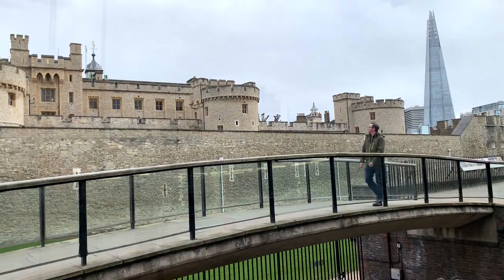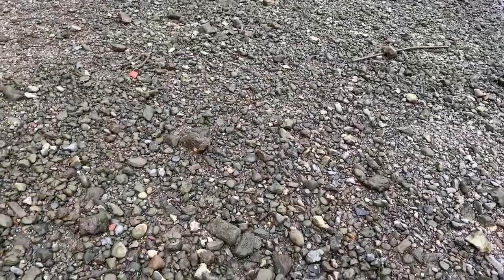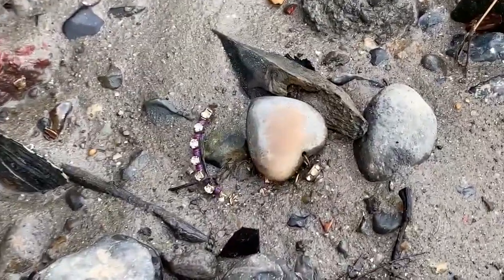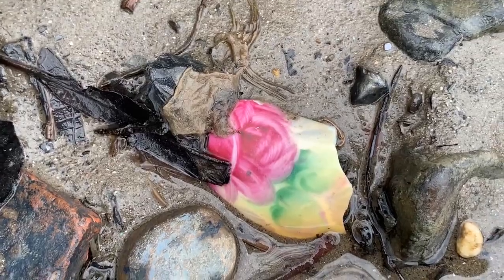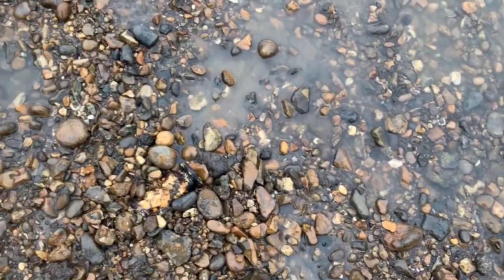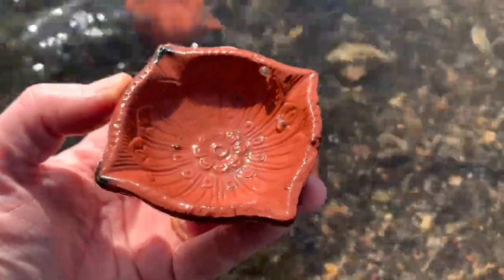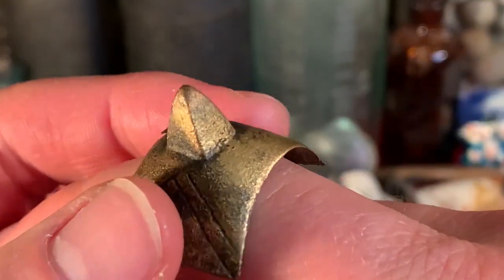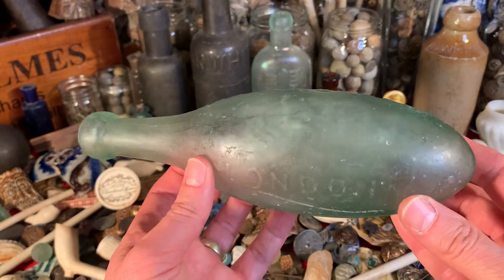Mudlarking Tour through London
If you’ve never been mudlarking before, here is your chance to see what it’s like to go on a mudlarking adventure without leaving the comfort of your own home!! During this video I take you mudlarking to 6 different locations in London to find historic artefacts washed up by the tide and passing boats. We find red garnets, clay pipes, old coins and tokens, glass beads, brass rings, jewellery, colourful pieces of old pottery and many other historic artefacts. At the end of the video, I take you back to my house and show you my favourite finds. I hope you enjoy watching this virtual mudlarking tour along the River Thames!